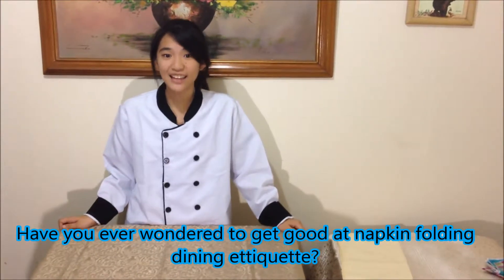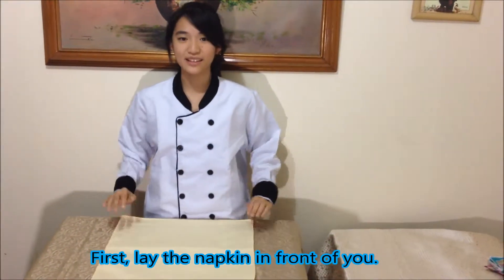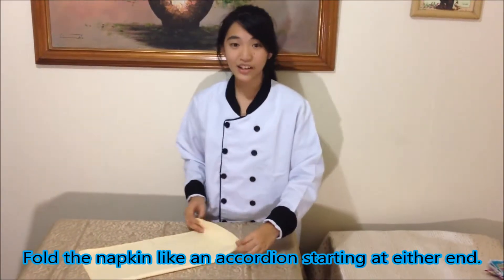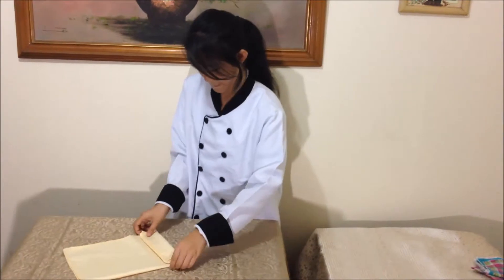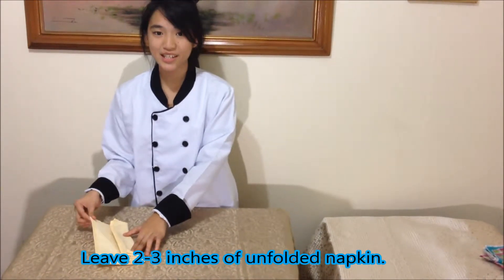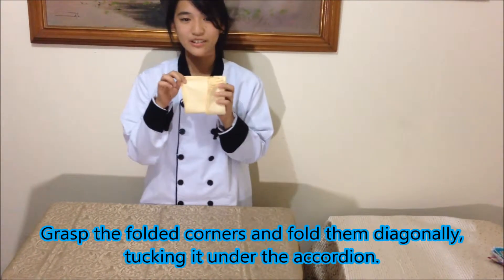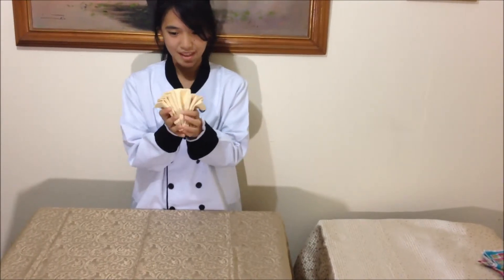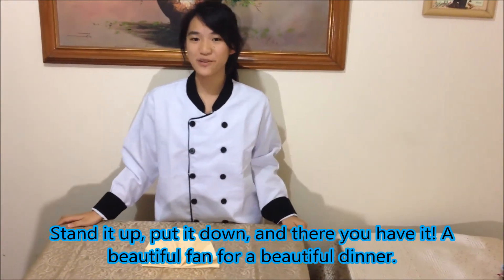Table Napkin Folding: Stand Fan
Alyssa Dawal of Grade 9 - EDR